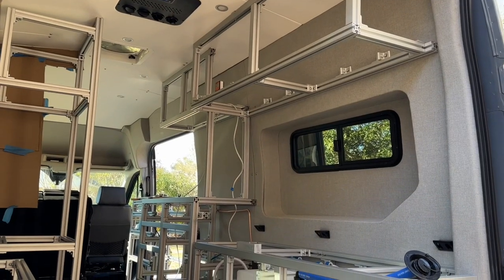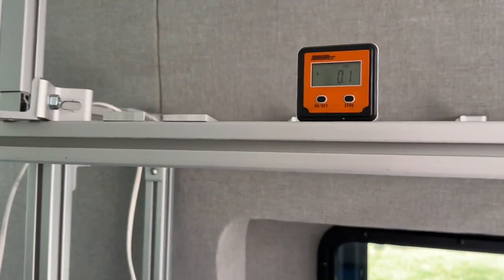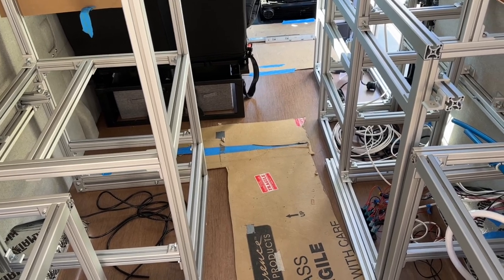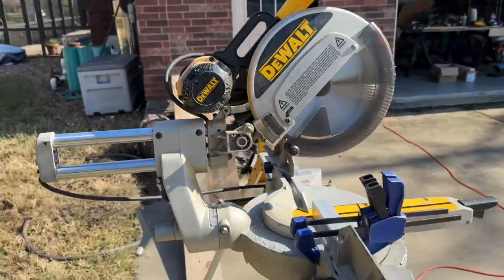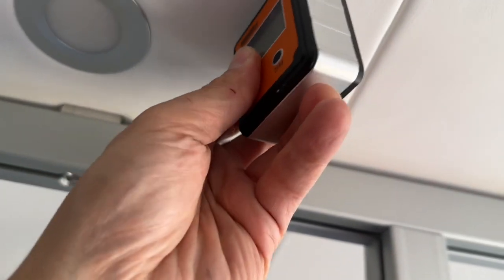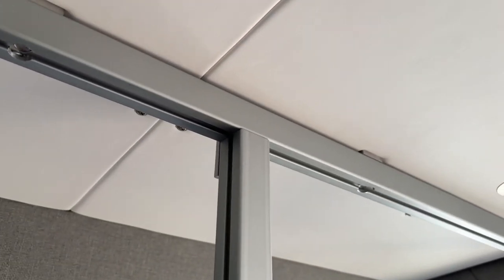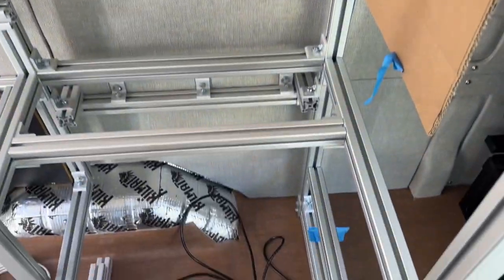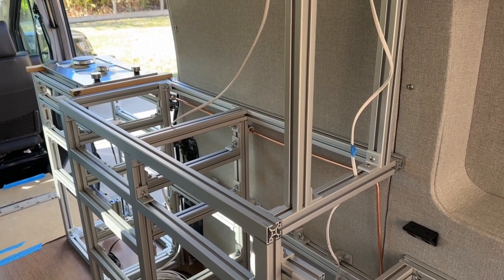Ford Transit Van Build | 2 Tips for Framing Cabinets Using Extruded Aluminum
As we begin to work on framing for cabinets and our bed system, we share two important learnings for making sure your aluminum framing is attached squarely to your van wall and ceiling for level cabinets, countertops and the bed!